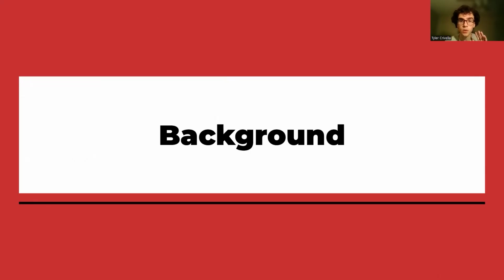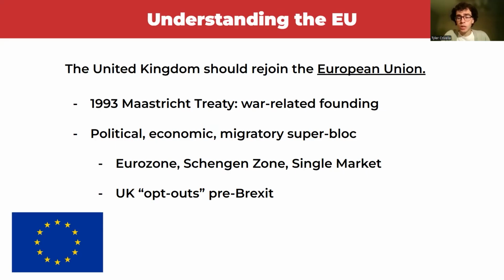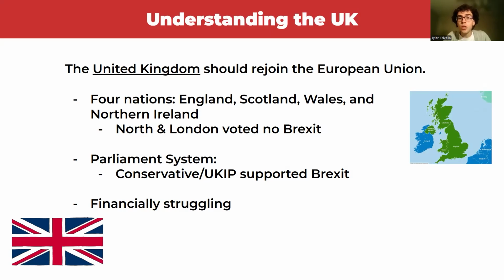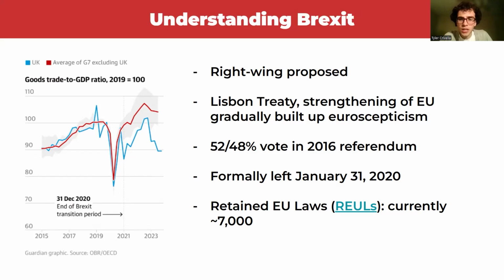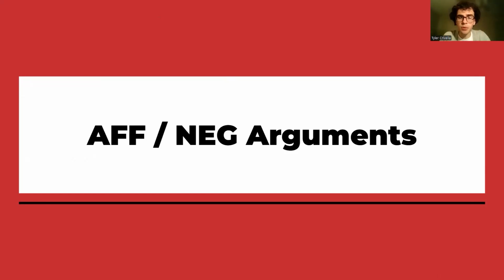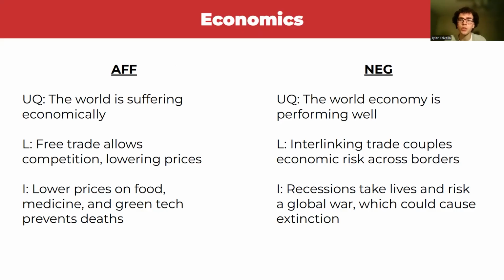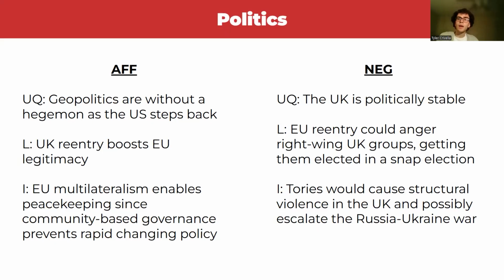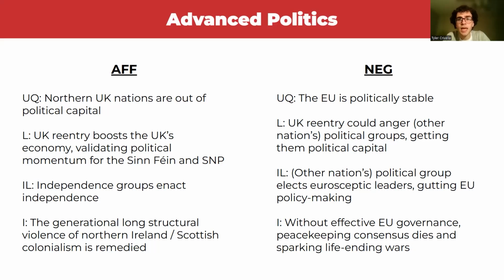The UK Joining the EU - Septober 2025 PF Topic Analysis Lecture w/Tyler Crivella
Resolved: The United Kingdom should rejoin the European Union.

In this lecture, Tyler Crivella will guide you through the Septober PF topic!

After competing in high school, Tyler now attends UTD and is the captain of the Comet Speech and Forensics team. They're also the assistant coach at Seven Lakes and Jordan high school.